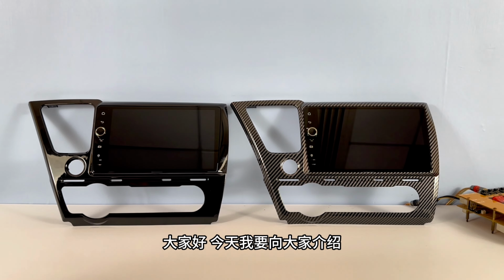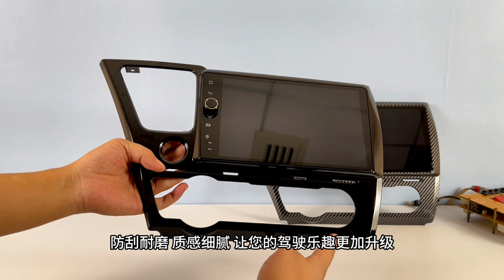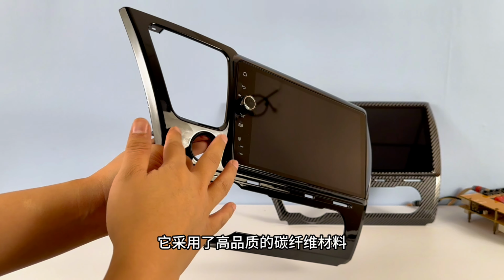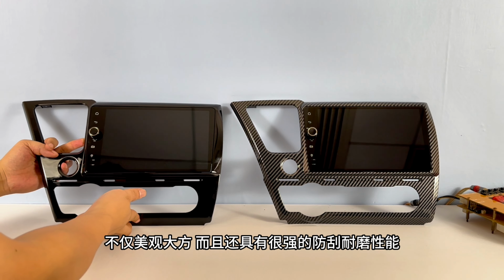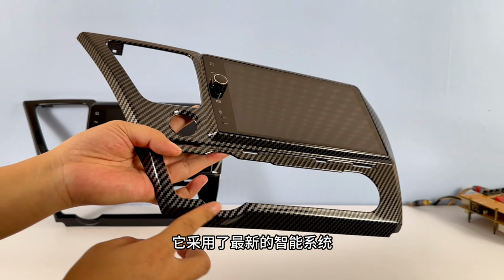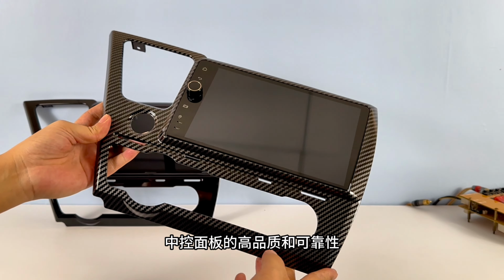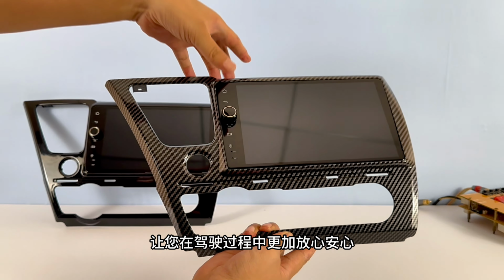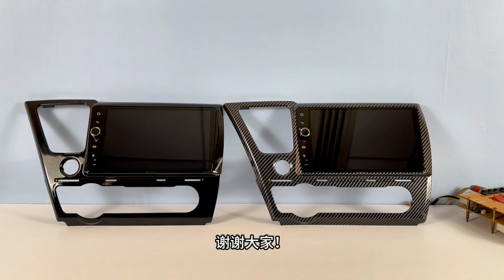JOYING Honda Civic Sedan 2013-2017 Carbon Fiber Kit Car Media Player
Thanks for your attantion!
Today we are going to introduce to you the Zhongkong Entertainment Multimedia Carbon Fiber Decorative Frame. In modern society, people have higher and higher requirements for cars, which not only have excellent driving performance, but also have more fashionable and luxurious interiors. The carbon fiber decorative frame is an interior element that meets this need. Not only does it have excellent tensile strength and corrosion resistance, compared with ordinary decorative frames, carbon fiber decorative frames are not only more beautiful, but can also improve the interior quality of the vehicle, making your driving experience more comfortable and luxurious.